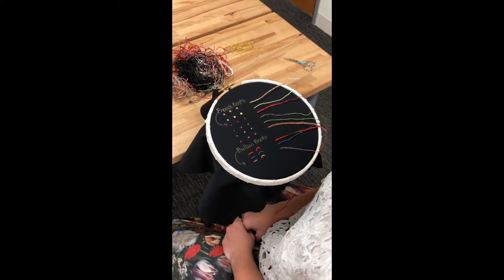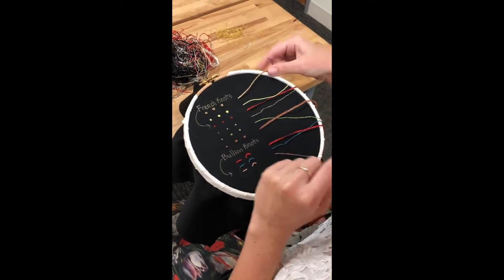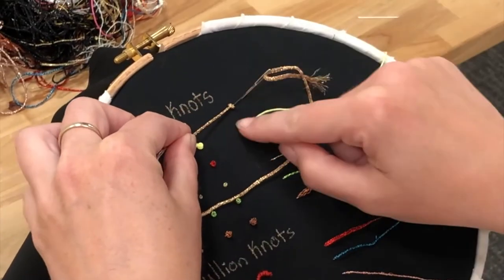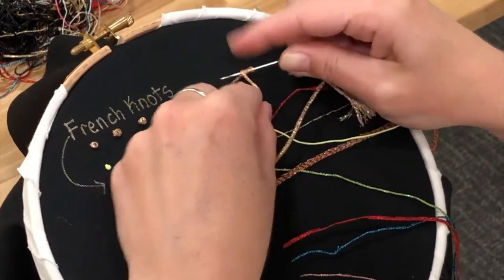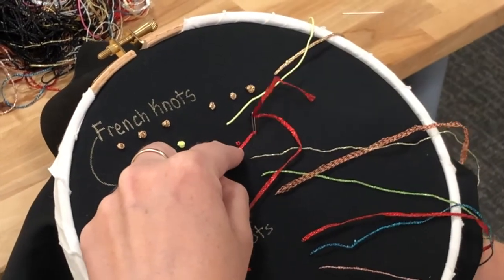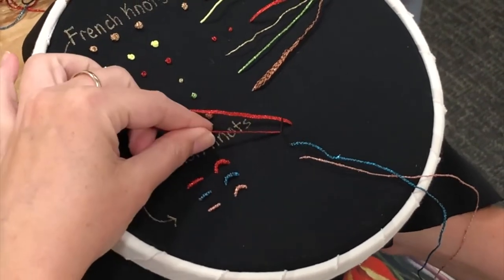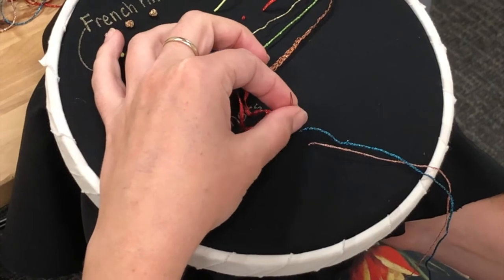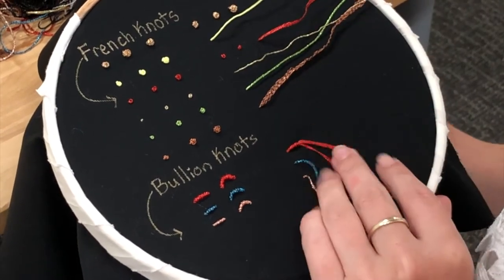Burlesque Stitch-at-Home Challenge Part 5: French Knots and Bullion Knots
Burlesque Challenge Video Blog Part 5!
In this episode, Annalee walks us through two more ways to use the free Kreinik threads: French Knots and Bullion Knots!

Sign up for our newest Stitch-at-Home Challenge: Burlesque and receive a free bag of sparkly Kreinik threads

This video is part 5 of our series and will give advice and guidance on how to use these wonderful threads.
Is there a technique you'd like us to demonstrate? Comment your ideas here!